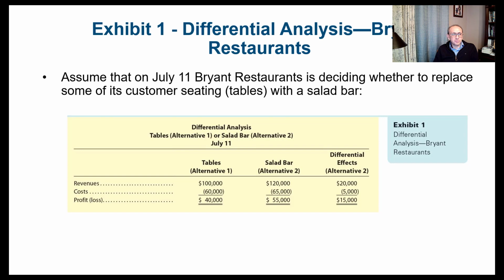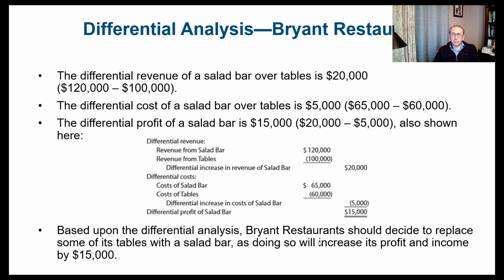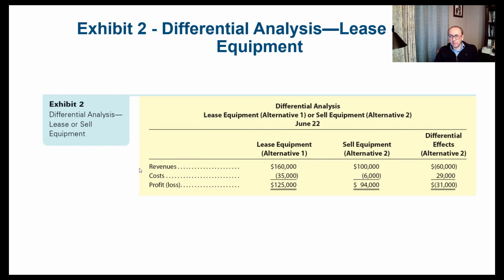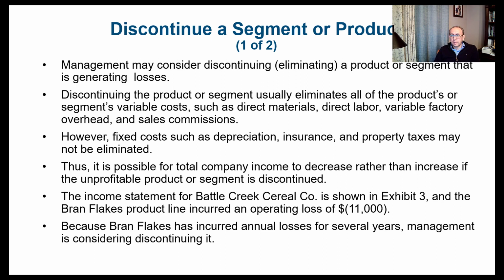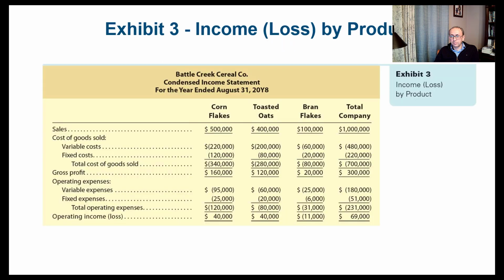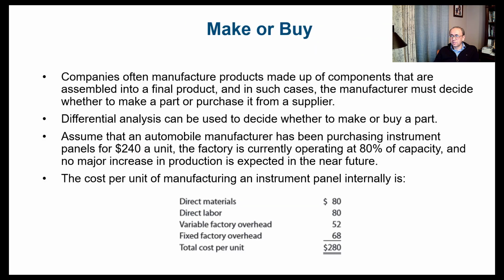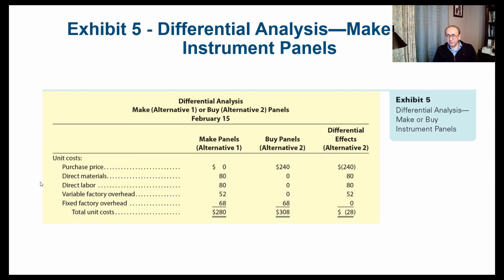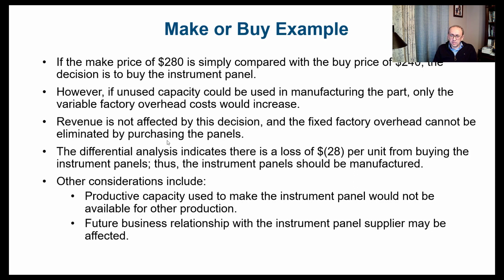Managerial Accounting - Chapter 25 Part 1 - Differential Analysis and Product Pricing